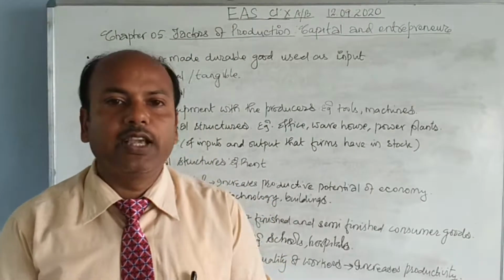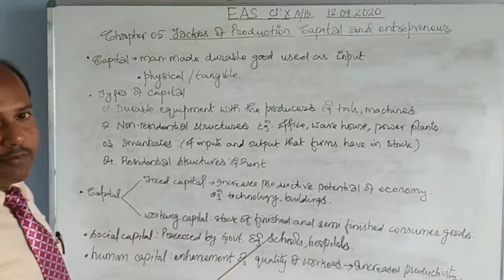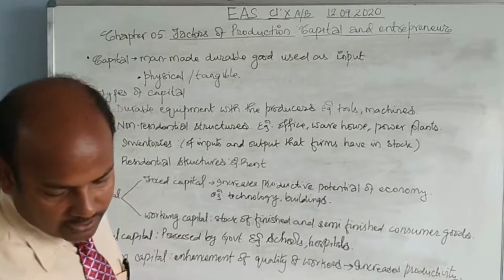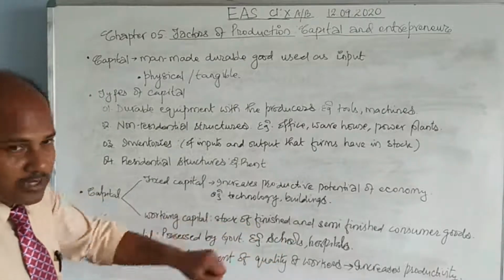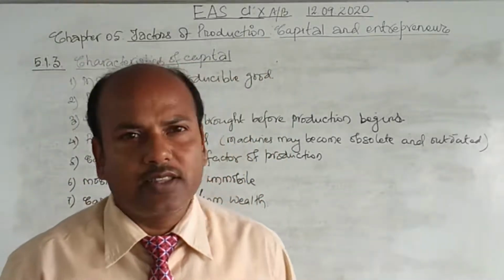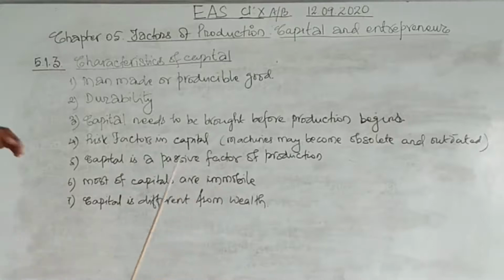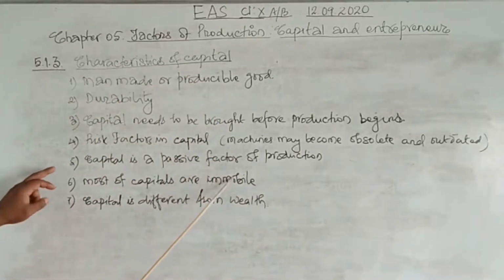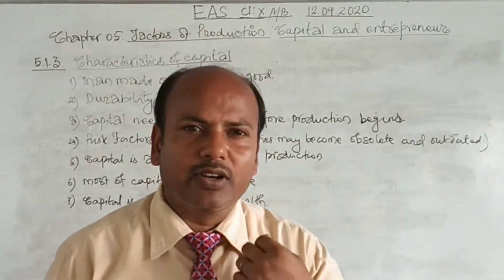ECONOMIC APPLICATIONS CLASS X